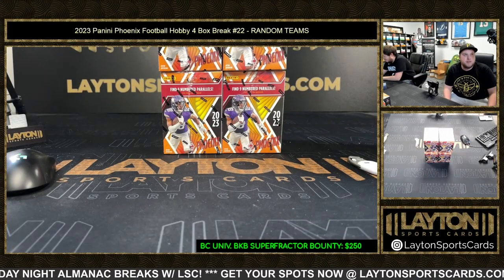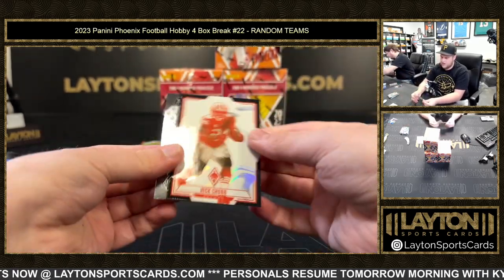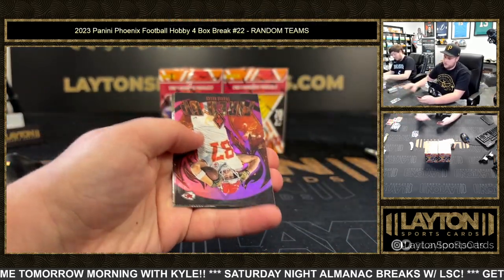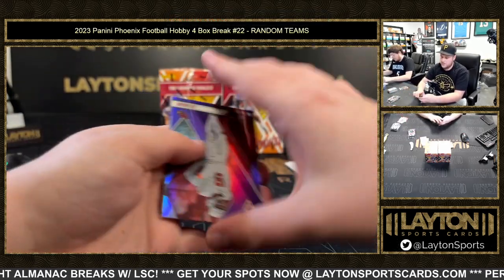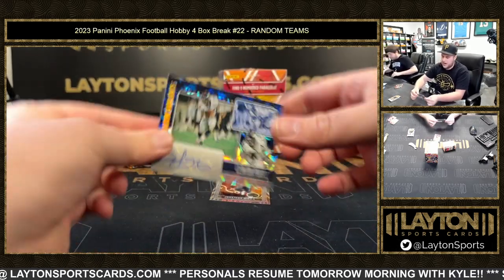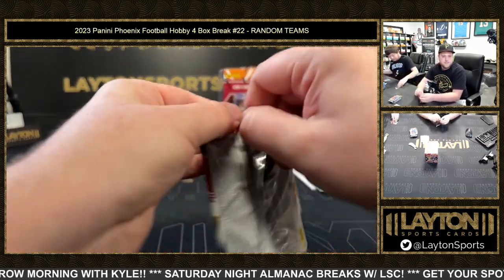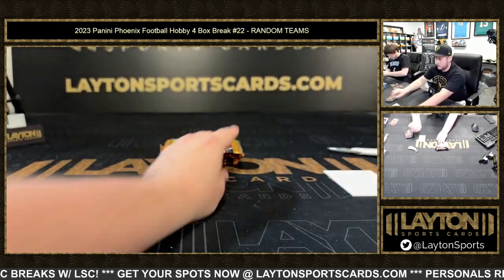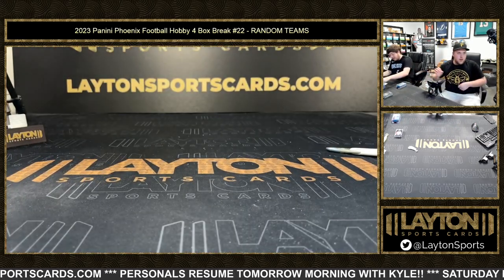2023 Panini Phoenix Football Hobby 4 Box Break #22 RANDOM TEAMS